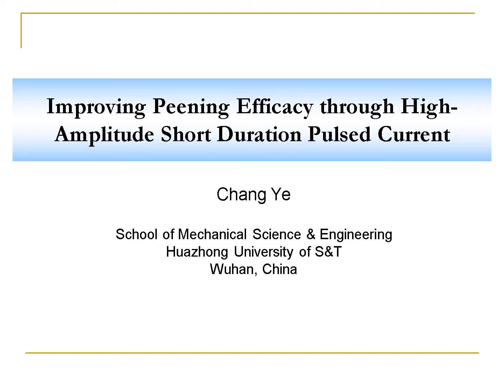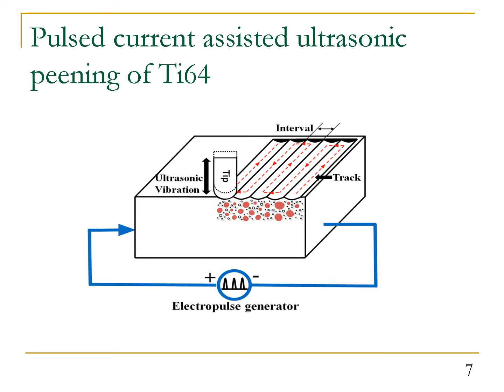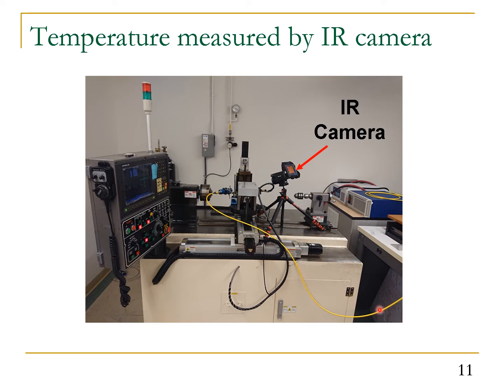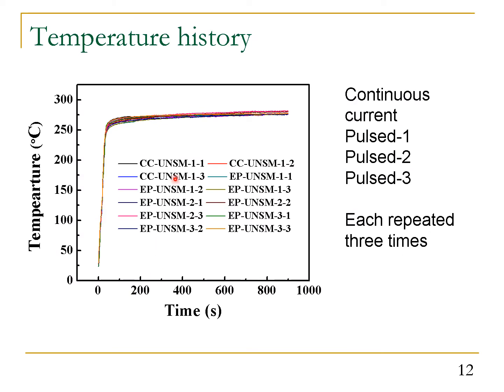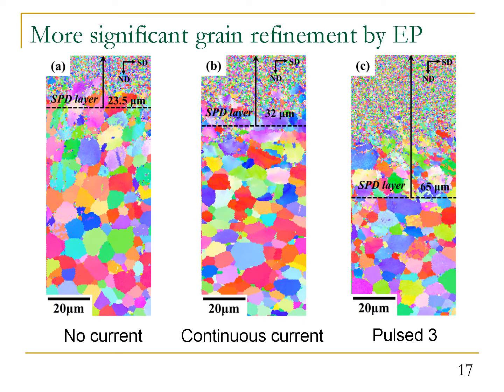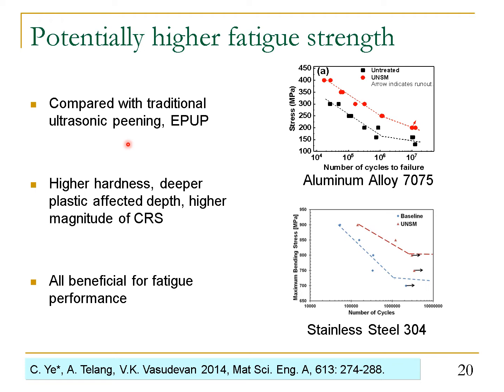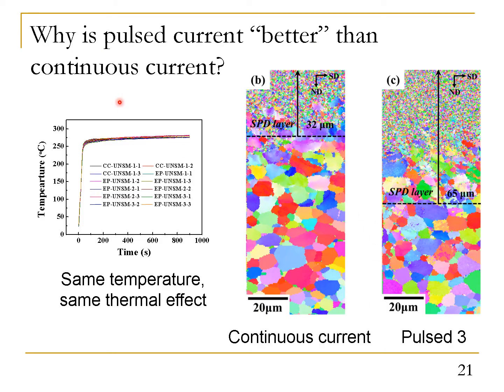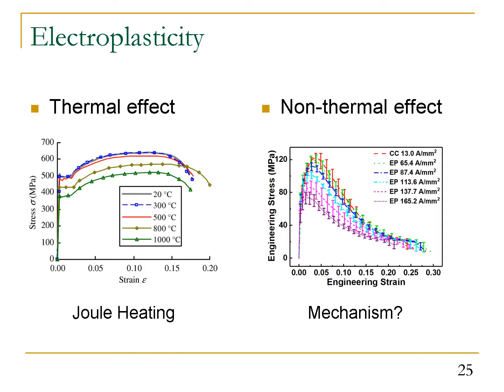Improving peening efficacy through high amplitude short duration pulsed current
Chang YE
(School of Mechanical Science and Engineering, Huazhong University of Science and Technology, China)